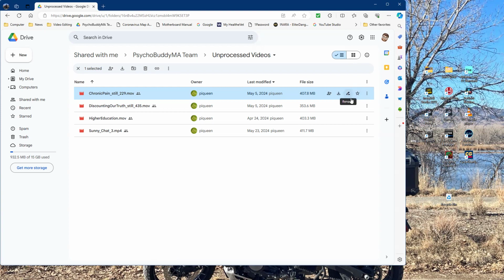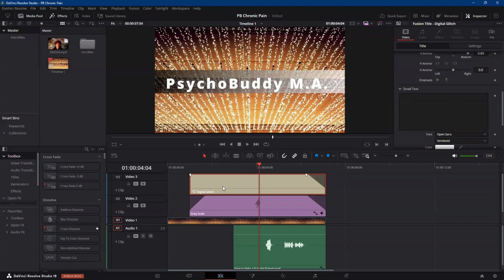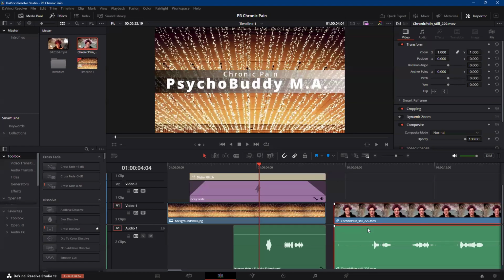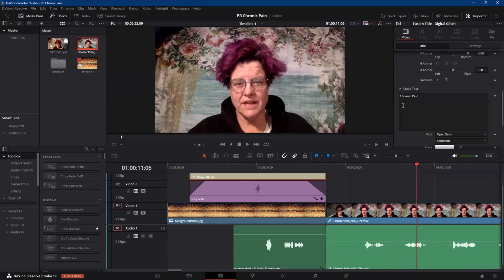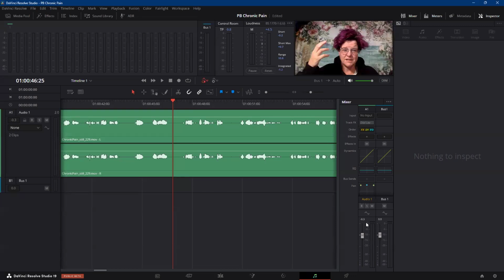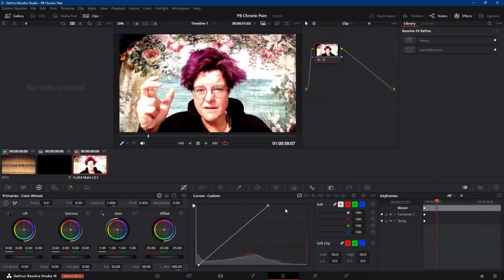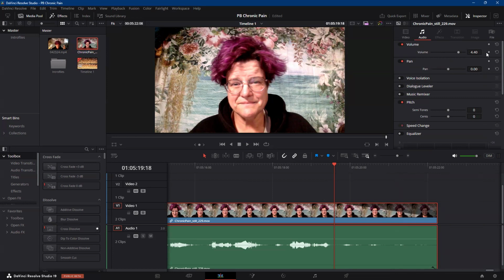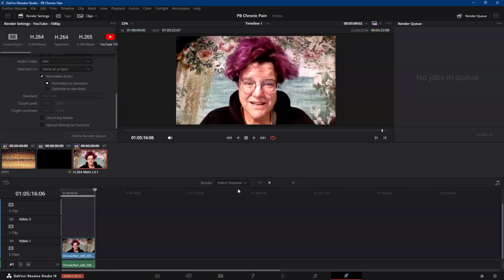Clear and comprehensive Tutorial with free DaVinci Resolve: add intro, fades, set volume and more!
New channel resources to increase your volume, perfect your lighting and add an intro sequence to your videos! Have fun!